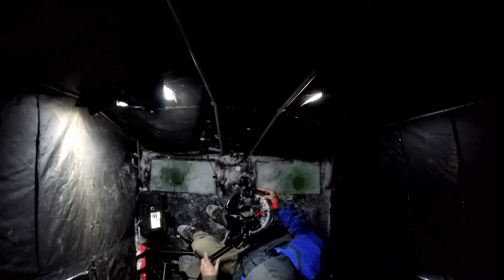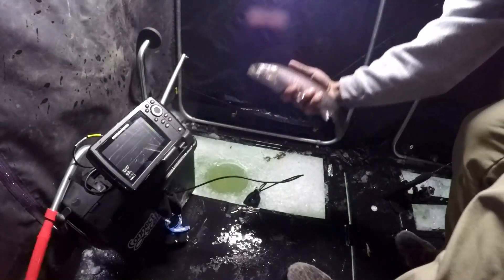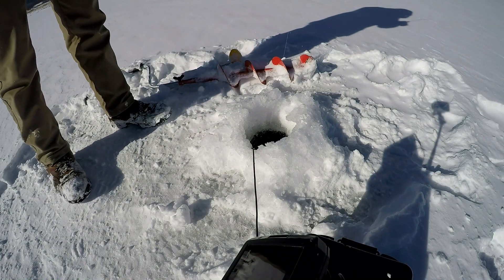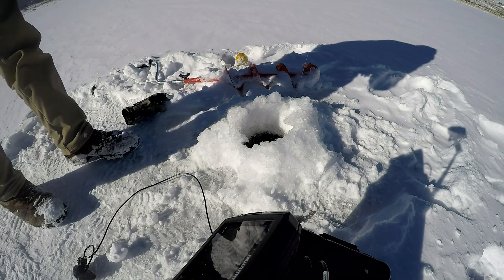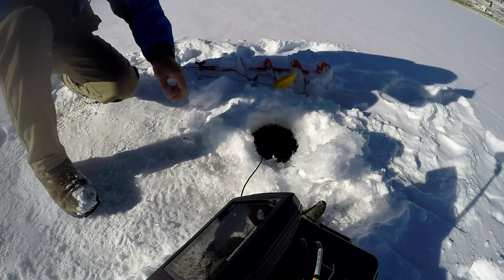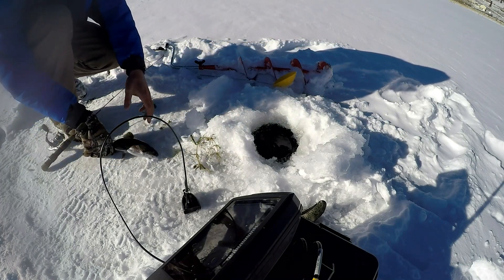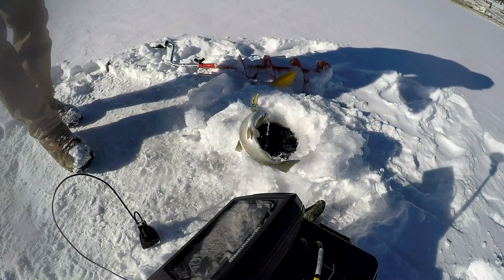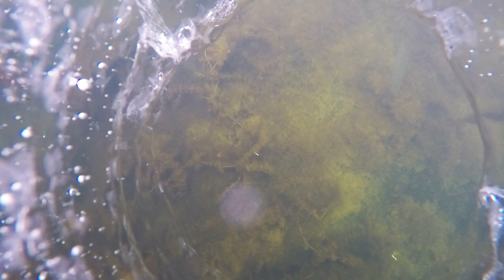First Ice Trout Fishing Colorado w/Gopro (Underwater Footage)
I had an awesome time for first ice of the season here in Colorado. Caught tons of fish and got to learn a little more about a small high alpine lake! Enjoyed getting to use my new Humminbird Sonar and see just how much of an advantage having a sonar/flasher gives you.
If you enjoyed today’s video, comment and let me know- I appreciate all the feedback! And if you want to see an Underwater Video next make sure to Comment!